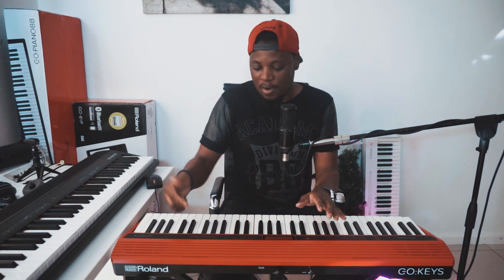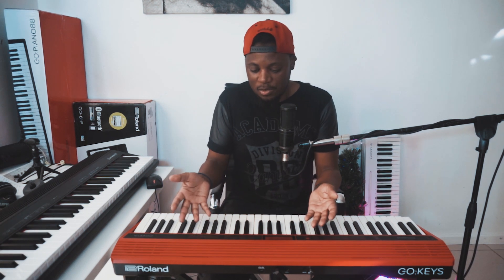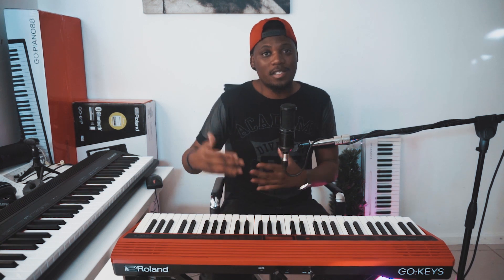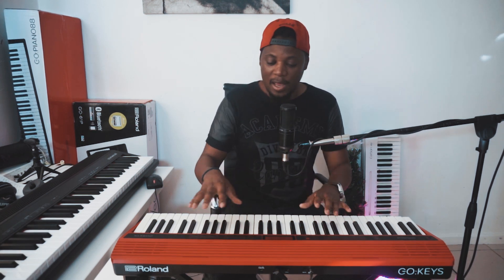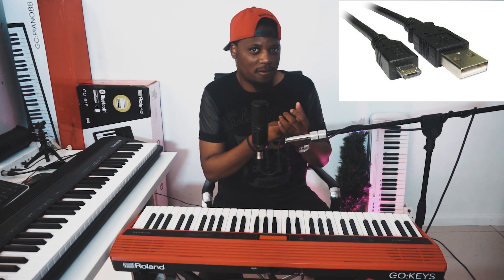Roland Go-Keys GO-61K Music Creation Keyboard - 3 Minute Review